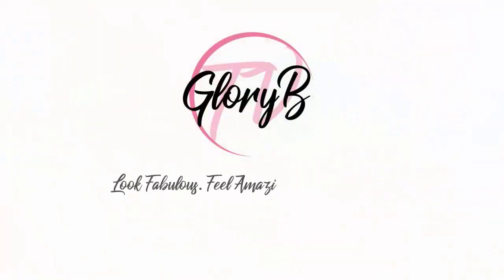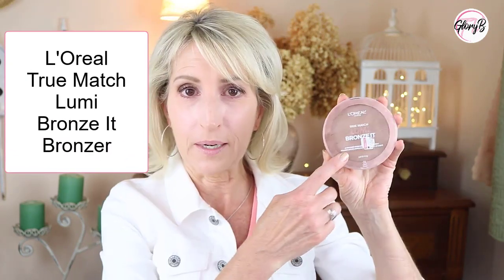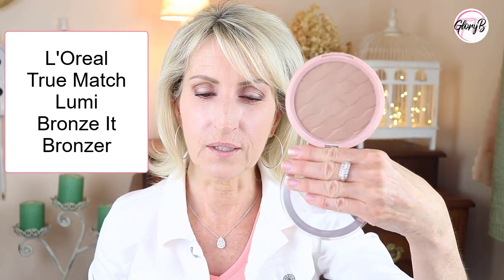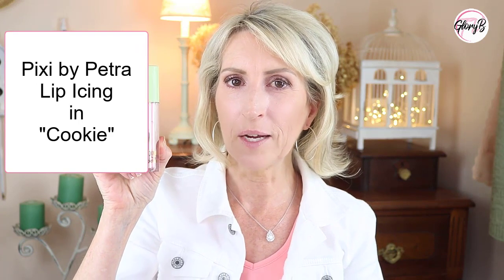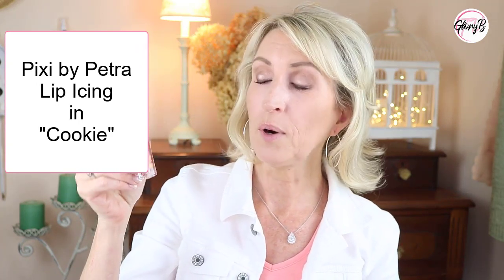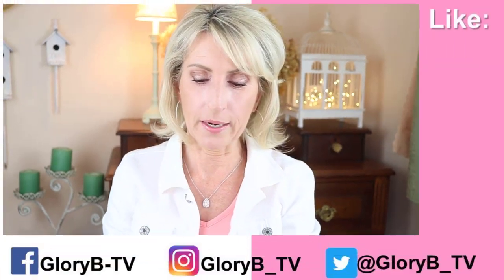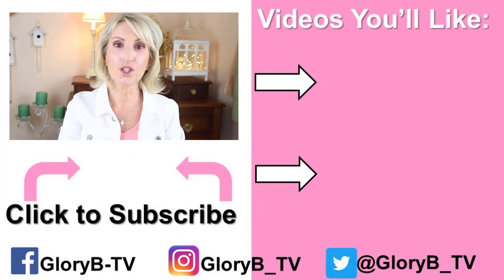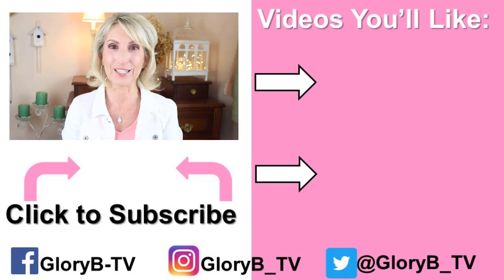Glowing Bronzer - SKIP THE BLUSH! - & LIP ICING - Over 50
For women over 50, I have a couple products to show you that I think you’ll like! In this video I demonstrate how I’m using a bronzer in the place of blush and also showing a lip icing product, which is another take on a lip gloss. I’ll show you how I wear it without looking as if I’m trying to be 25!

✅  PRODUCTS SHOWN OR MENTIONED:

Lipstick Clear Caps for Mac*

✅  WHAT ELSE I’M WEARING:

L'Oreal Magic Skin Beautifier BB Cream in "Fair"*

TIMELESS SERUMS
A “percent off” based on how many bottles you purchase;

NOOMI STOCKHOLM
$20 USD off your order